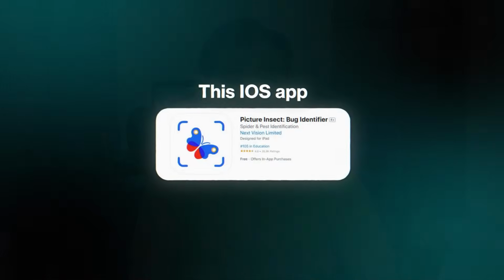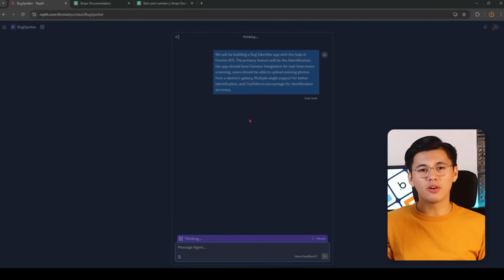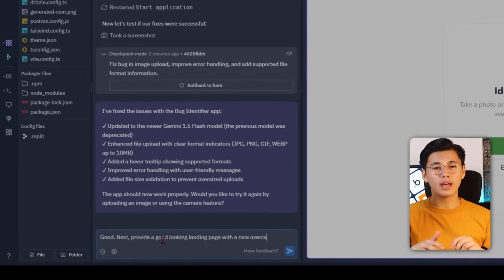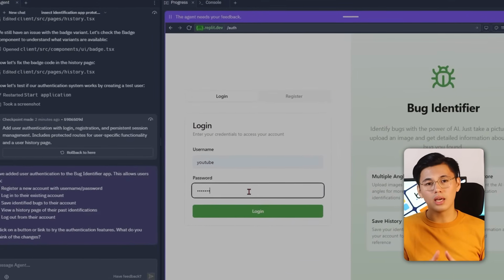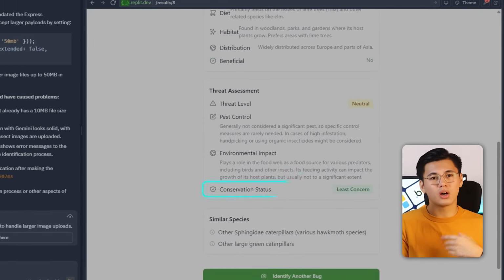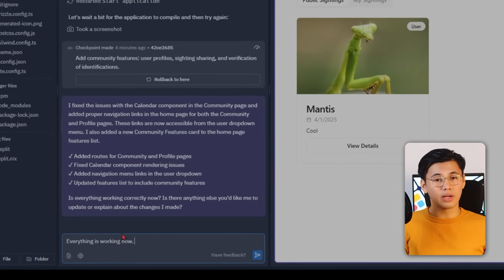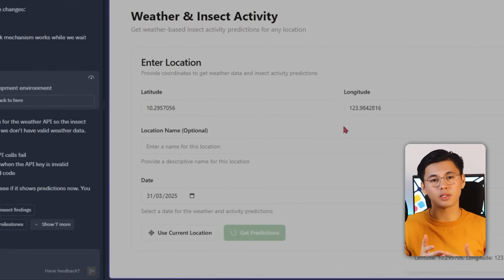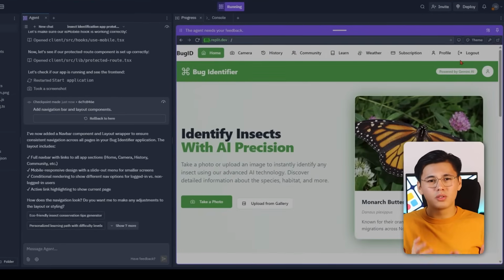How I Build Profitable iOS Apps Using ONLY AI (no coding)